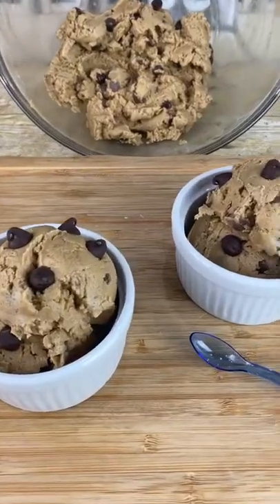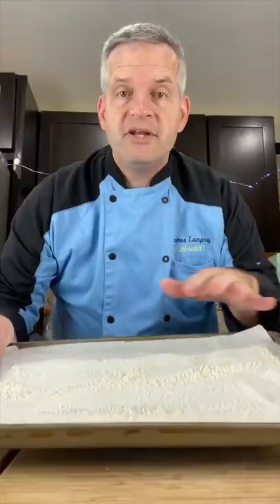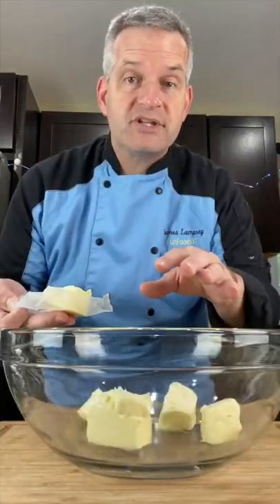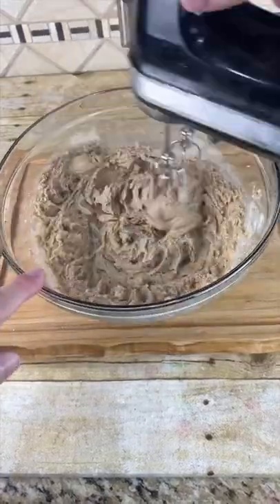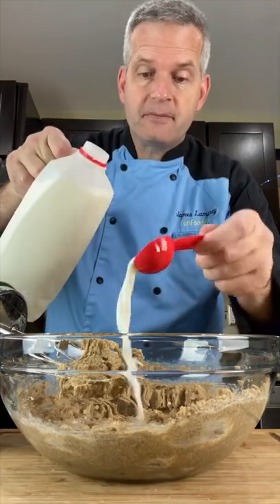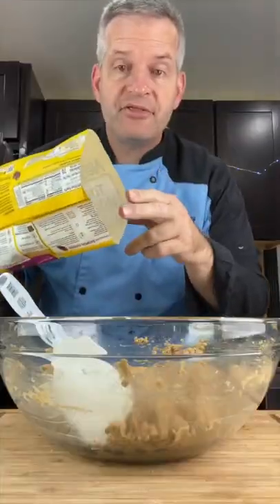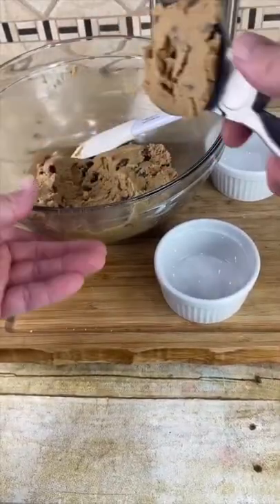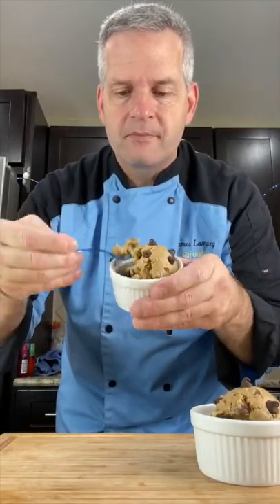Edible Cookie Dough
Edible cookie dough recipe.

Send Mail to:
James Lamprey

I hope you enjoyed this edible cookie dough recipe.